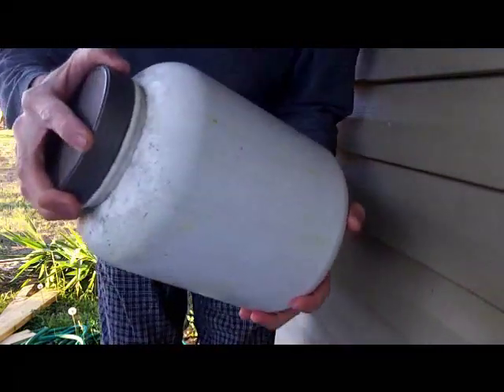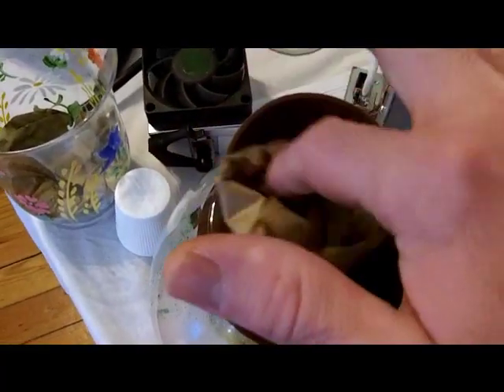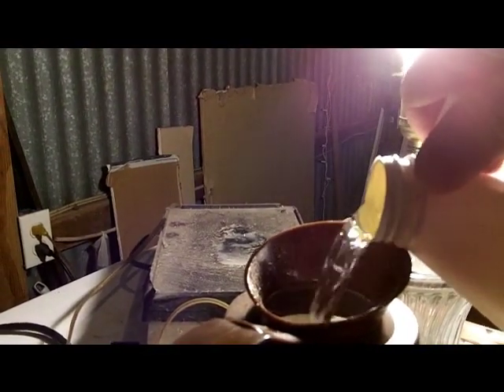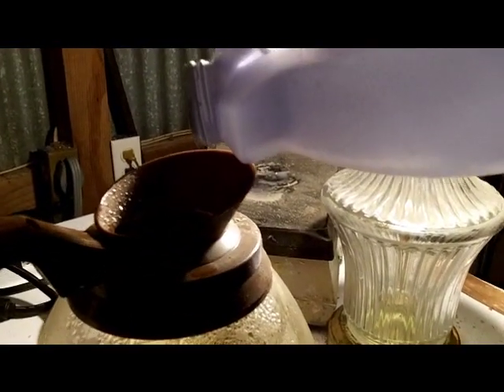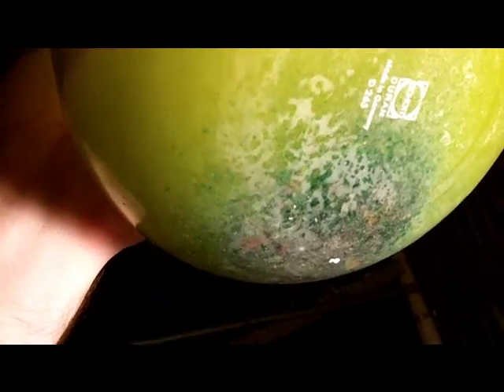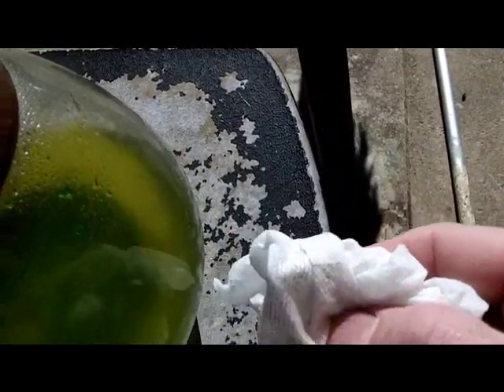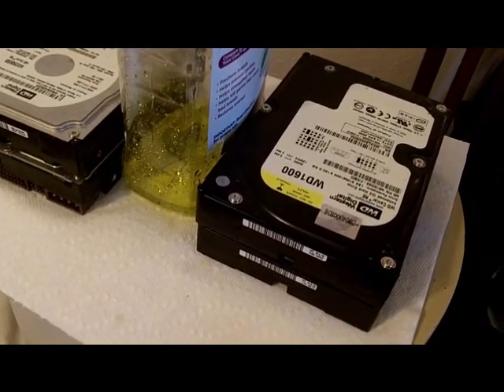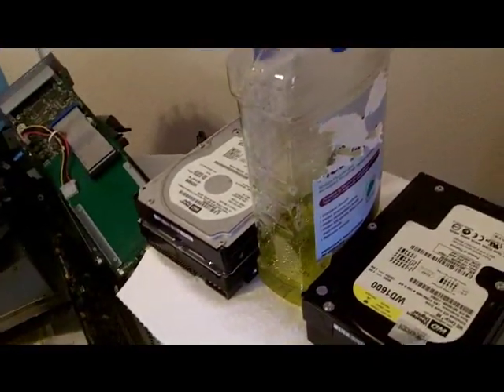eScrapGoldStep3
See the full process of refining gold from electronic scrap here on my free blog

Recovering and dissolving gold foils is the 3rd step in processing escrap into pure gold.  After all the copper is dissolved, the gold foils are free to separate from the PCB backer.  The copper solution is poured off and filtered and any larger scraps of plastic or ceramics are removed.  The gold foils left in the filters or in the botton of the tank are then washed in boiling HCL (muriatic acid) from a swimming pool supply store.  Then, the washed foils are ready to be dissolved in a mixture of HCL and clorox bleach.  Gold dissolves slowly with these weak acids, so be patient.  Finally the dissolved gold is filtered to separate the gold bearing solution from plastic, paper, ceramic, and any other insoluable trash.